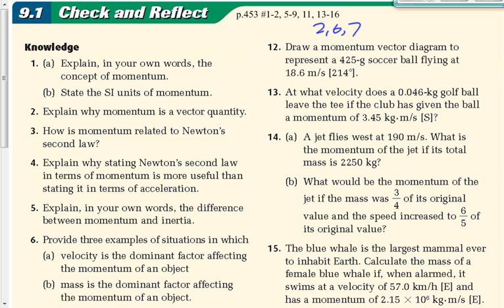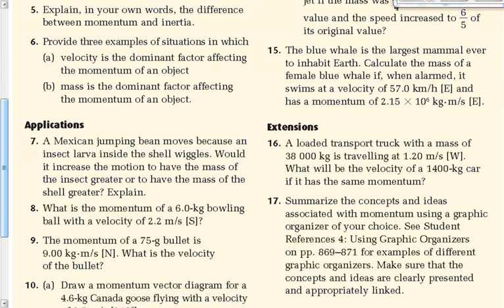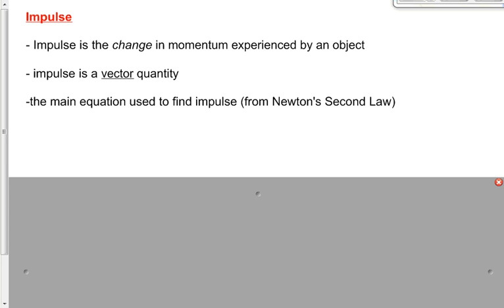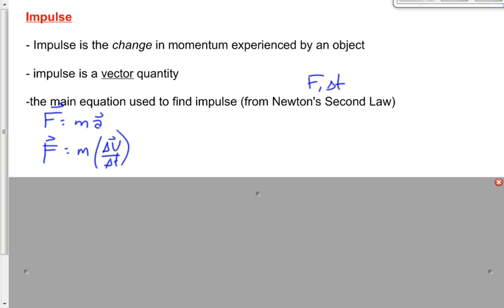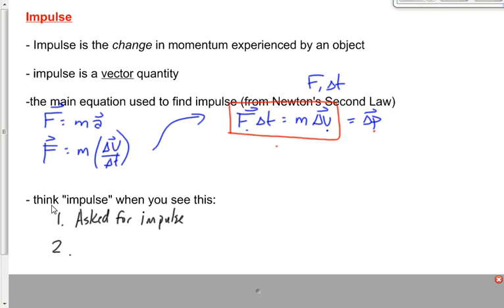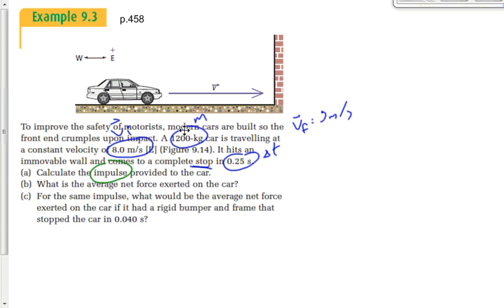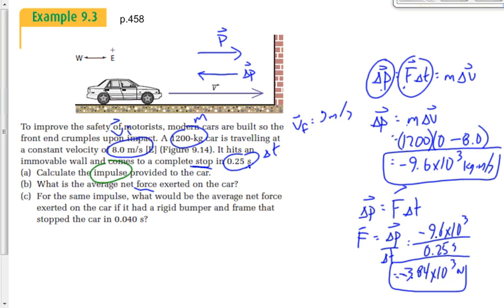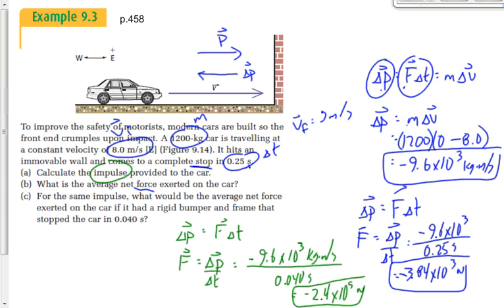(103-P3015S) Introduction to Impulse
Introduction to the impulse equation and calculations.